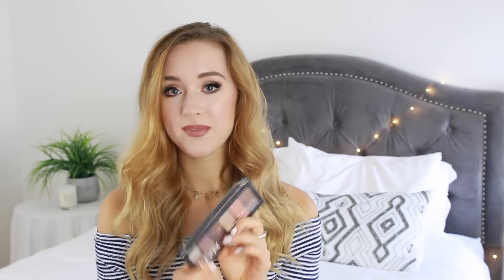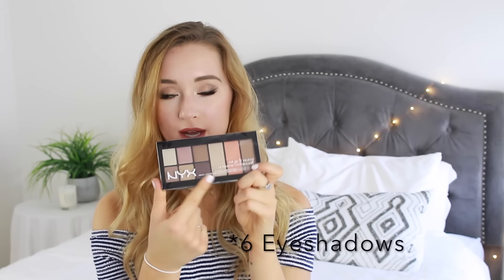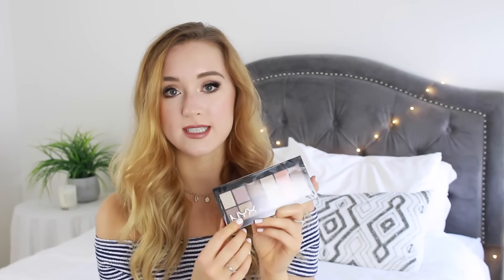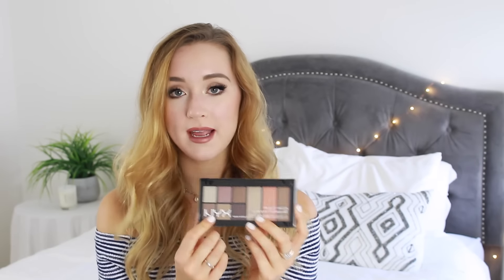HUGE BACK TO SCHOOL GIVEAWAY! (CLOSED)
WINNER IS KENNEDY MATHIS!

-MUST BE 18 YEARS OR OLDER (Or have your parents consent if you're under 18)
-PLEASE LEAVE A COMMENT TELLING ME WHAT YOURE MOST EXCITED FOR THIS YEAR AND WHAT YOUR FAVORITE SUBJECT IS. (You can leave a comment every day and every comment counts as another entry just make sure you don't comment the same thing every time or YouTube will mark it as spam)
-GIVEAWAY ENDS AUGUST 22nd (be sure that you're checking your YouTube inbox or make sure you include your Insta or Twitter handle so I can contact you through there! The winner will have 48 hrs to respond and if they don't I will pick a new winner!)
I WILL BE ANNOUNCING THE WINNER OF THIS GIVEAWAY IN THE COMMENTS AND THIS INFO BOX OF THIS VIDEO!

TO ENTER THE INSTAGRAM GIVEAWAY GO TO THIS LINK AND FOLLOW THE RULES (WHICH ARE IN THE CAPTION OF THE PHOTO OF THE BACKBACK) :